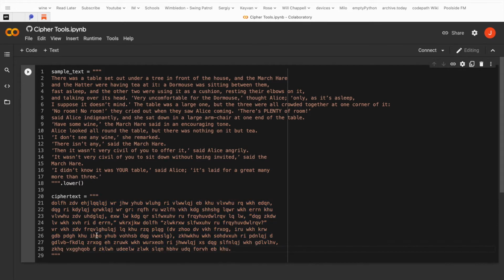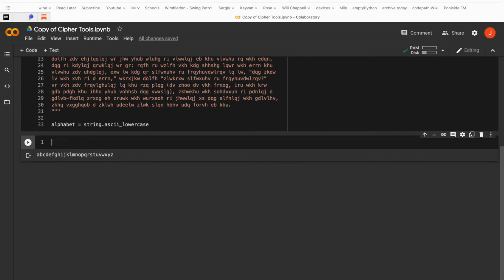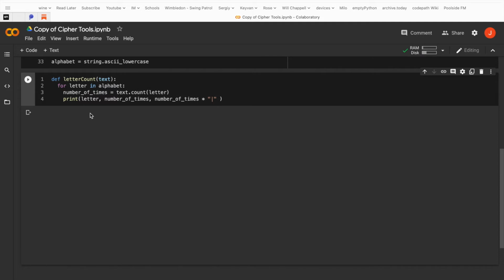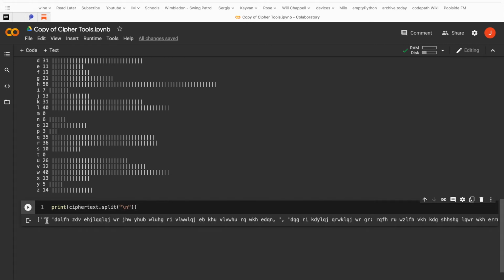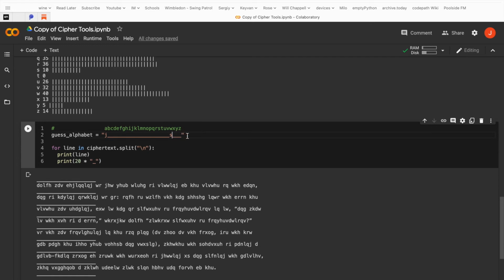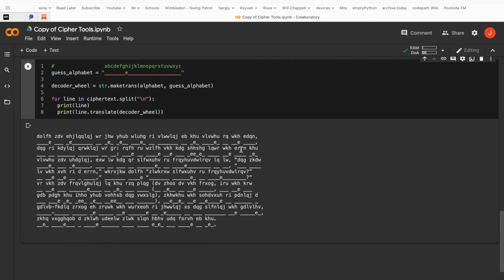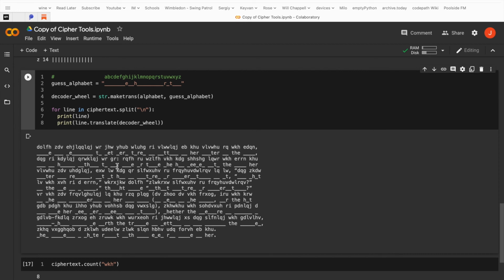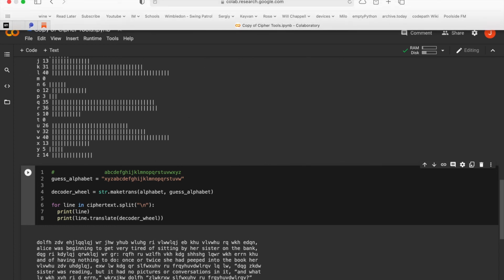Cipher Tools in Python